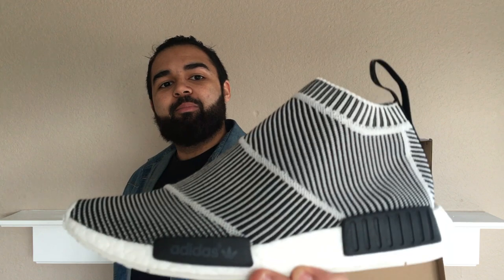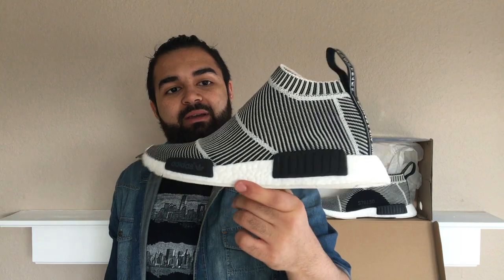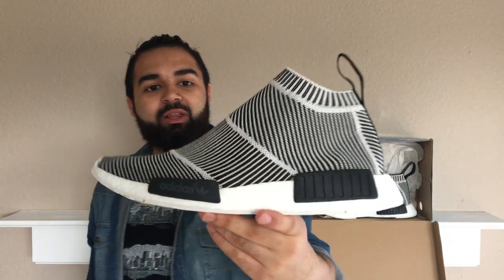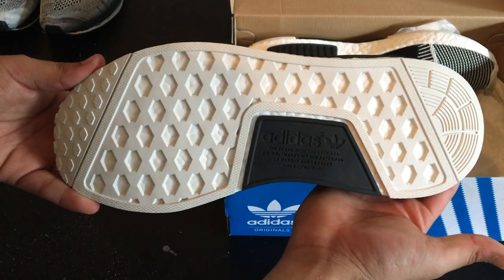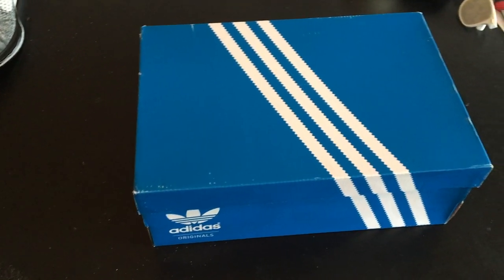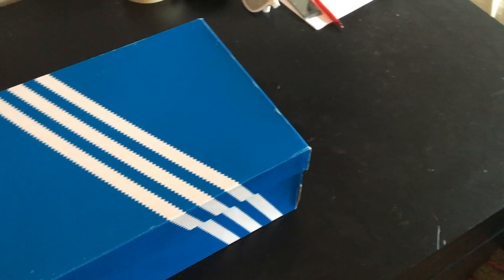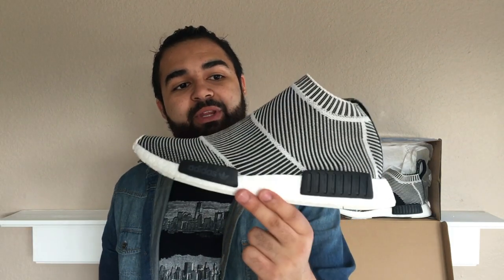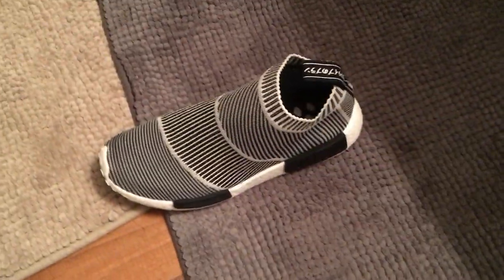Adidas CITY SOCK Unboxing + GLOW TEST!!!!!